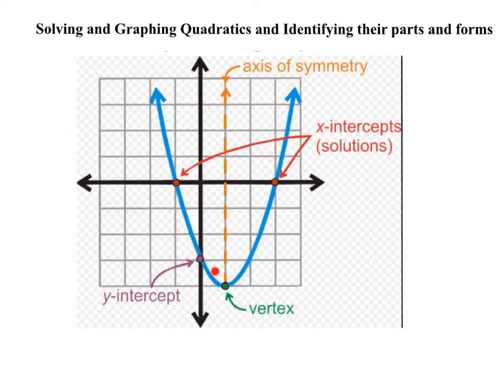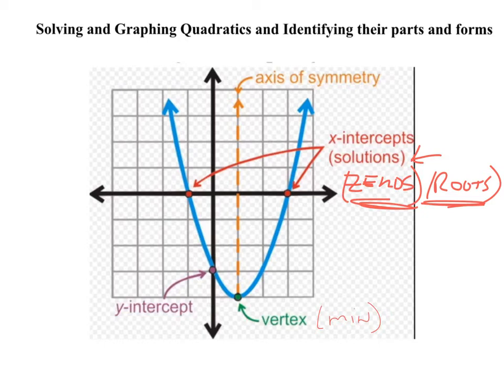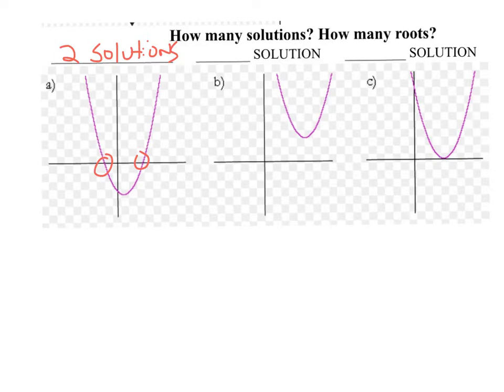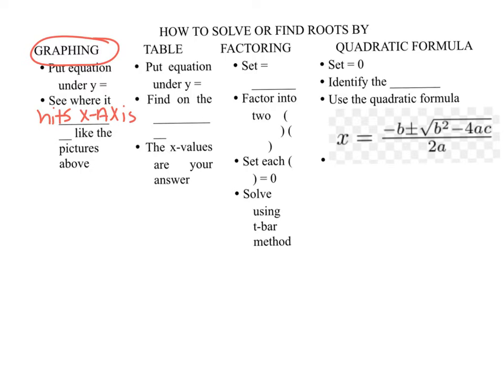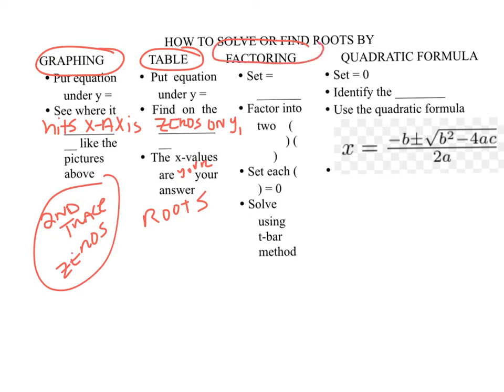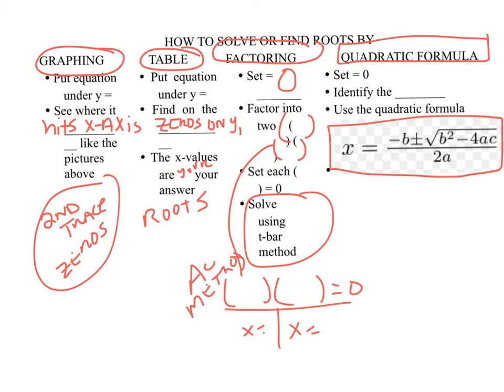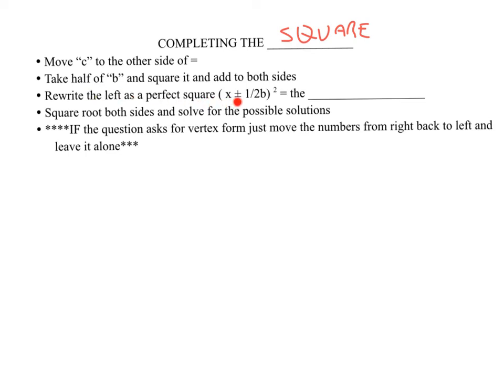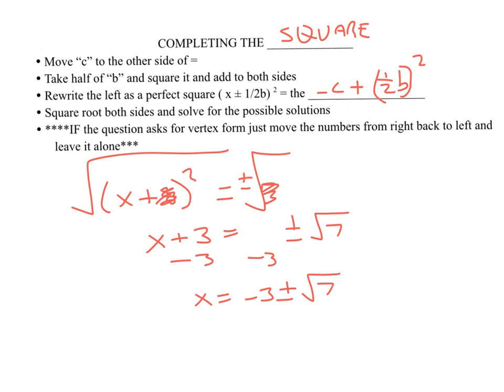alg cc. exam review on quadratics